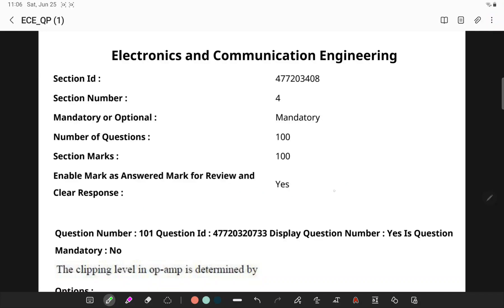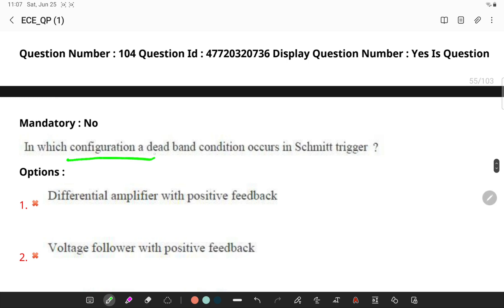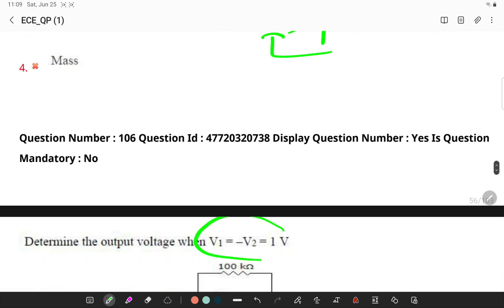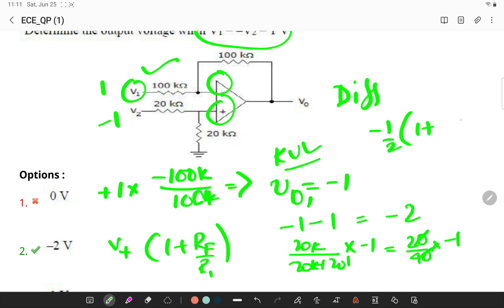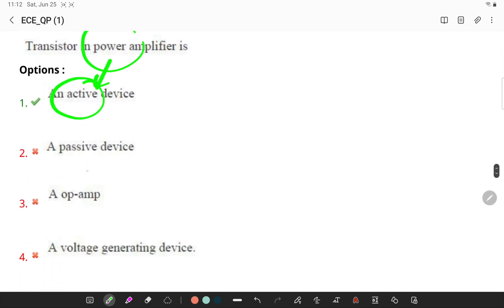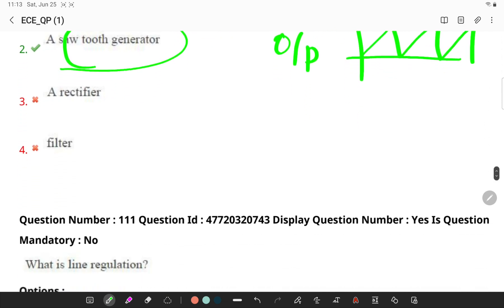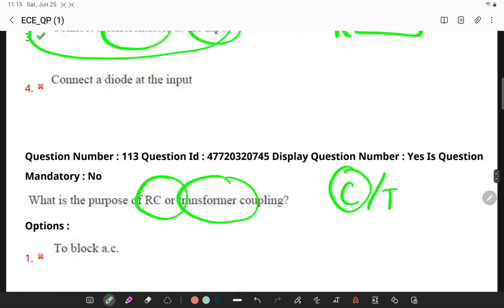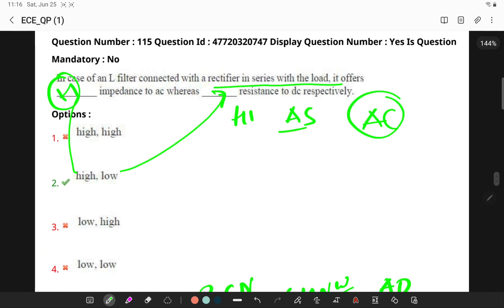2021 ANDHRA PRADESH ECET ELECTRONIC DEVICES AND CIRCUITS QUESTIONS DETAILED EXPLANATION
🙏 Welcome to ECET Previous Examination Questions
detailed Explanation Channel, your one-stop solution for ECET Exams

👉Topic wise Previous Examination Questions  ELECTRONIC DEVICES AND CIRCUITS bit to bit expalnation.

THIS VIDEO IS A INITIATIVE TO SUPPORT
ALL FINAL YEAR STUDENTS OF ECE BRANCH
PREPARING FOR ECET
WHO ARE FACING TOUGH TIMES
PREPARING AT HOME DUE TO COVID

FOR UPDATES

About me:
I am a Lecturer in ECE at SV,Government Polytechnic Tirupati.I will be teaching you on this channel. I  will try cover the entire syllabus, strategy, updates, and notifications which will help you to crack the ECET exam 🎯

"The truth is that if you provide services or products for free then you are sending a signal out to PEOPLE that you have no value. Free is more often than not treated with lower regard than a service that is paid for."